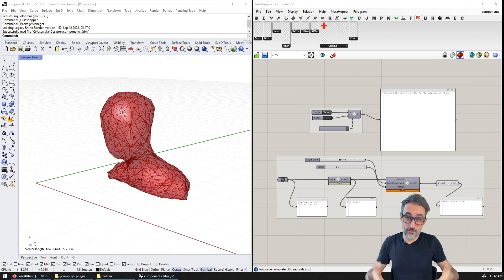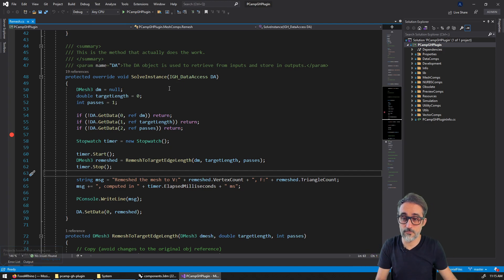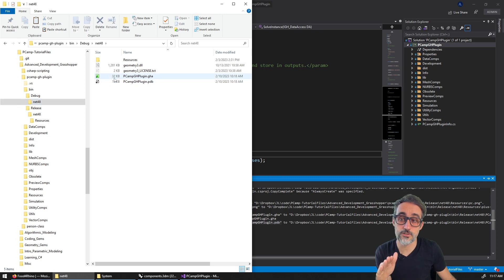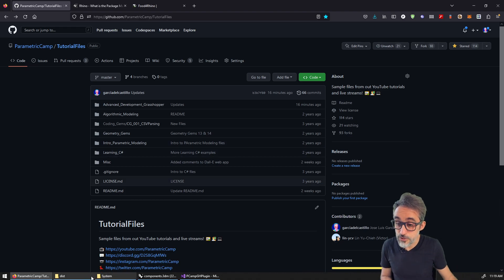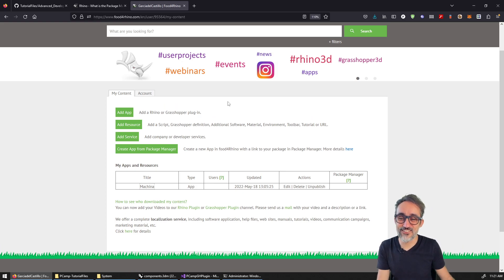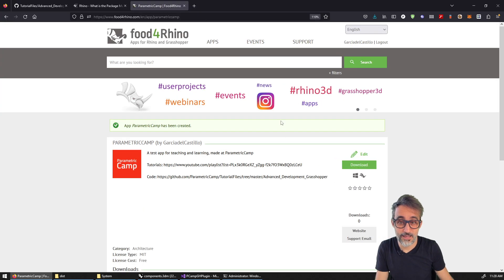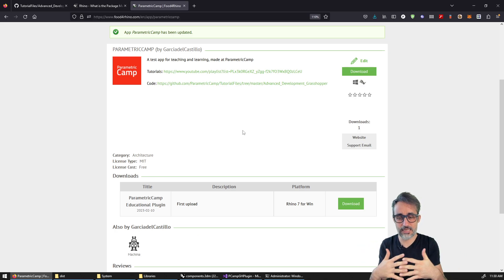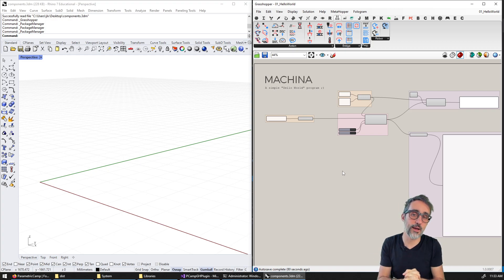5.18 Publishing your Plugin to Food4Rhino - Advanced Development in Grasshopper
In this video, I show you how to wrap up your code into a distributable package and share it using Food4Rhino.